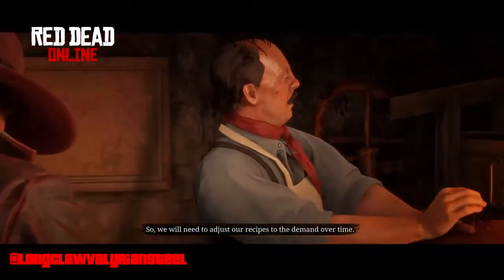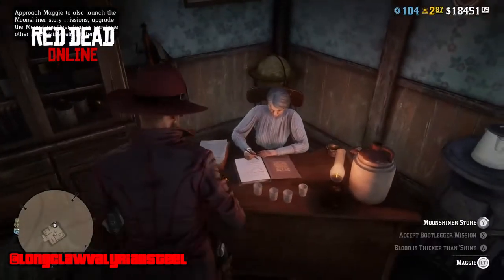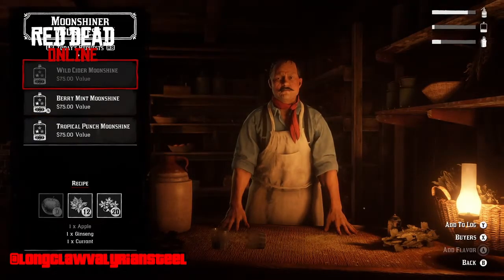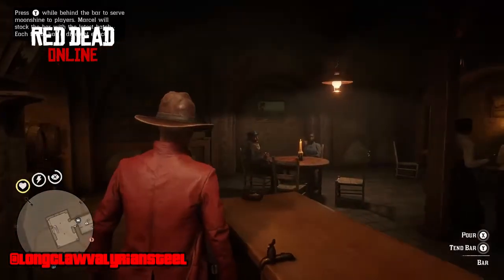Red Dead Online - Moonshiner - Start Up Guide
Welcome to the first in my Moonshine Business series for Red Dead Online. Ill take you through everything you need to know and help you understand how to deal with this business correctly and quickly master this system to become the most successful moonshiner around.

This is the latest in my Red Dead Online Videos Series.

I am a Gaming enthusiast making GTA Online, Red Dead Online,  Assassins Creed Valhalla and CyberPunk2077 content amongst other titles.

Check out the below links for more content

Please support and help me grow my channel, show me some love in this amazing community